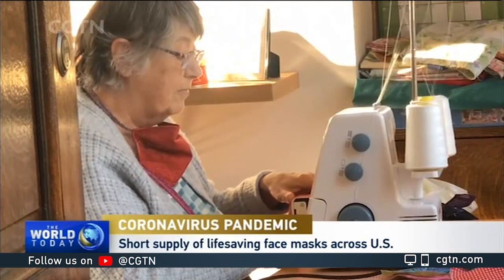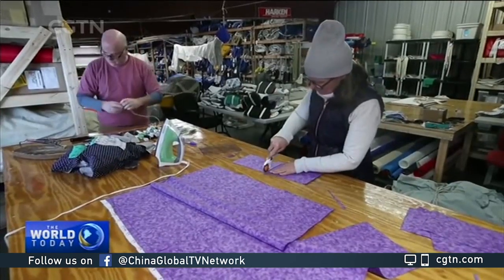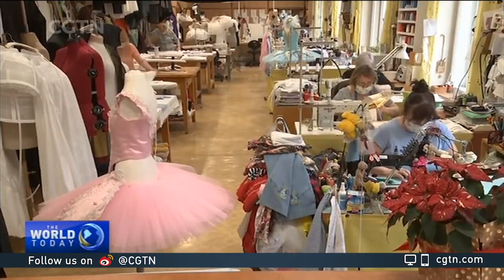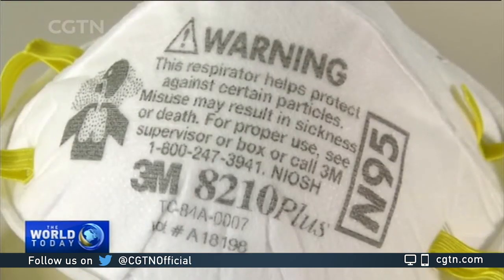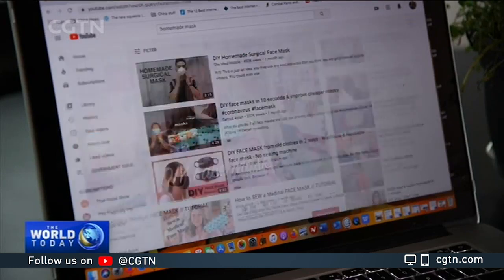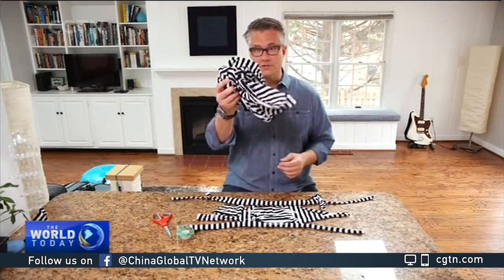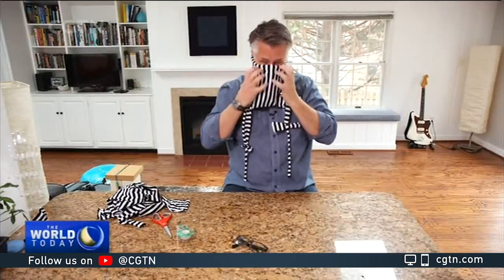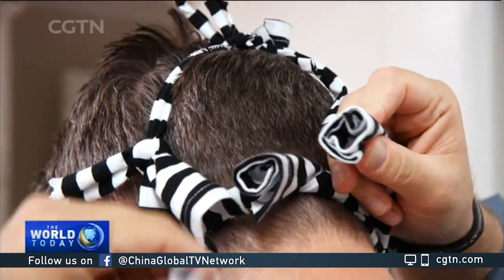A closer look at the face masks shortage across the U.S.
Around the globe, life-saving face masks are in short supply. Hospitals are running low, and the general public can't get their hands on them. CGTN's Jim Spellman reports how some in the U.S. are turning to makeshift masks.